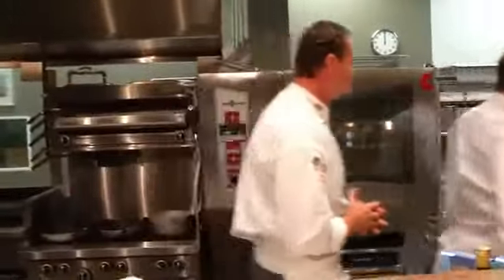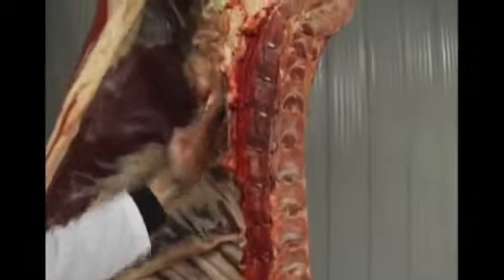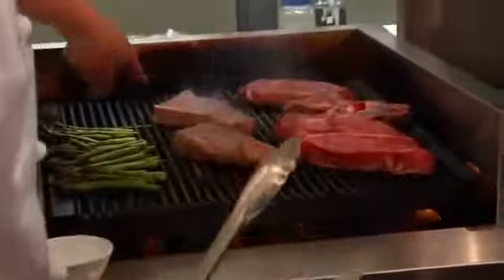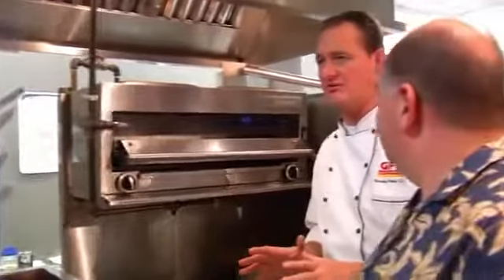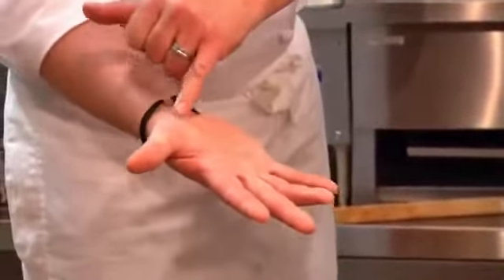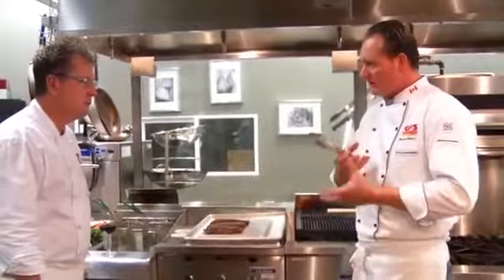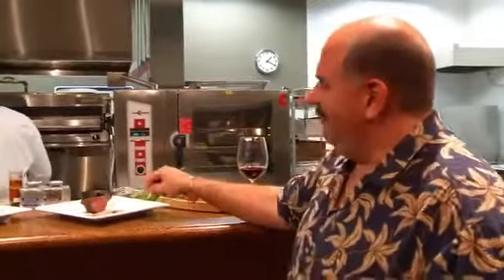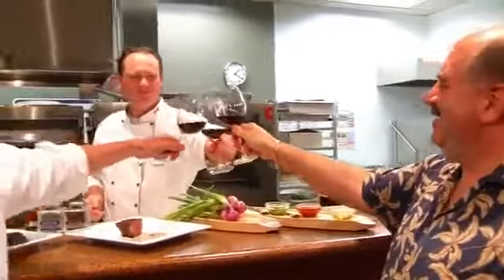ChefDtv Sexy Sizzling Steaks Part 1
All the way from Vancouver BC, Chef Brandon Owen and ChefD share fantastic recipes, tips and techniques on Striploin, Tenderloin, Ribeye.  How do you know when your steak is done?  Watch and find out!
Here's to Great Eating because you're worth it!
Watch At Home with ChefD on Rogers TV Mondays at 6:00pm on Cable 20